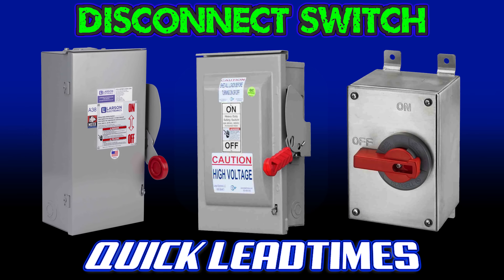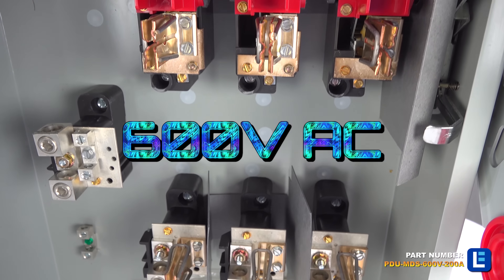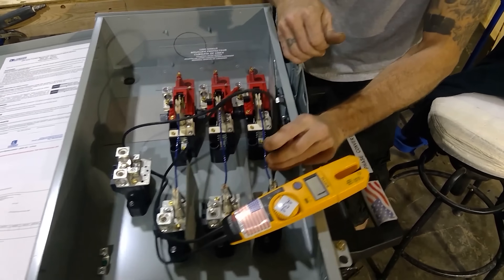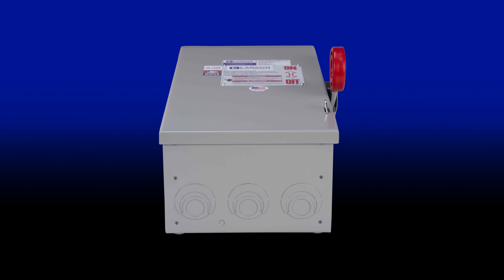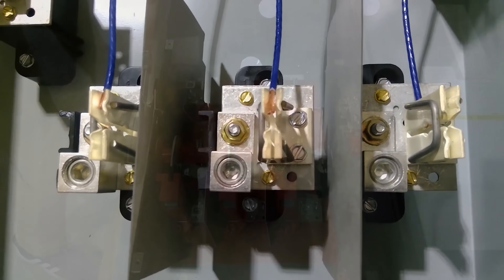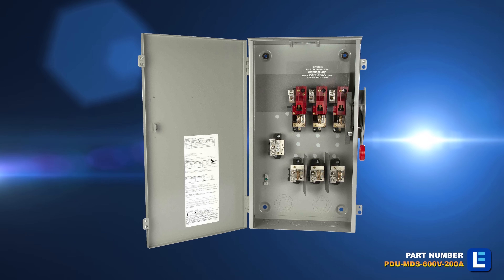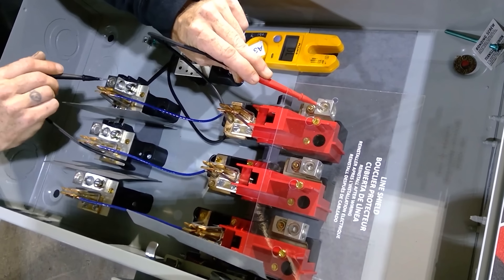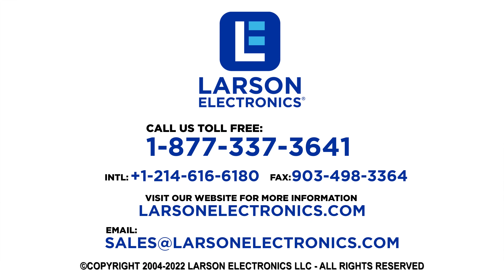Non-Fused Safety Disconnects for Power Distribution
Long leadtimes for non-fused disconnects can strain your electrical installation, as this product is an essential safety component for power systems in buildings.
Unfortunately, supply chain disruptions won’t go away overnight – leaving many businesses unable to move forward with their plans and projects.